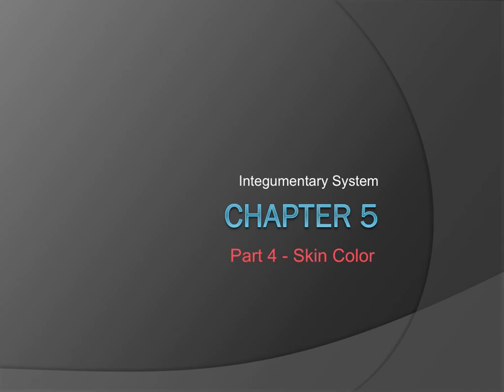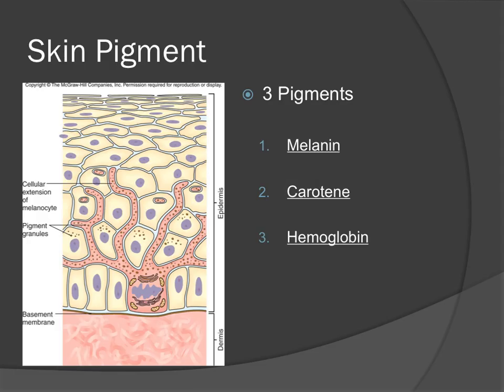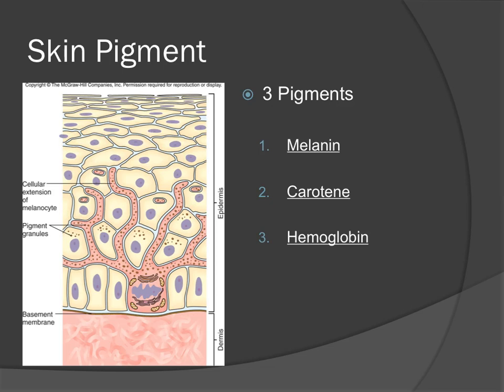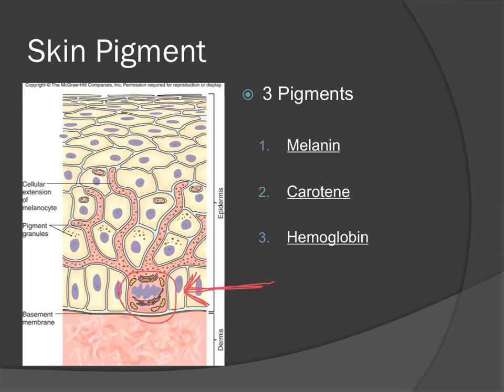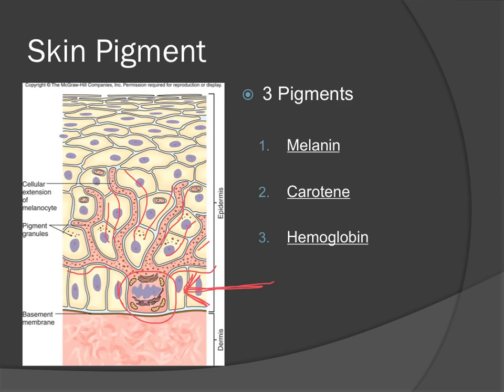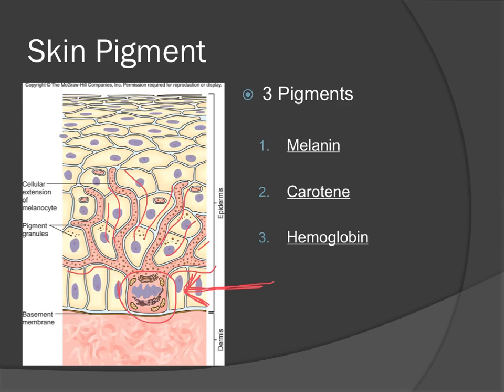Integumentary System Part 4 Skin Color